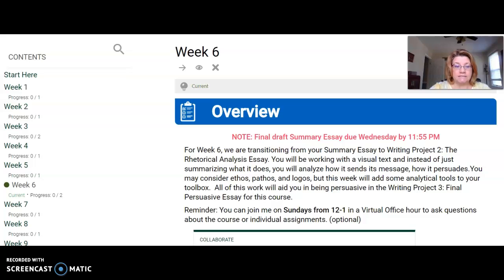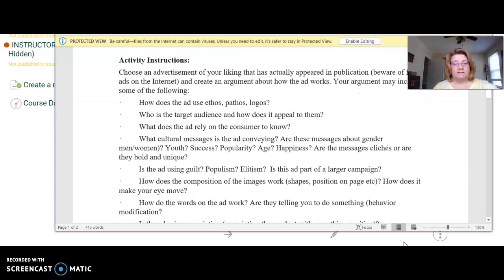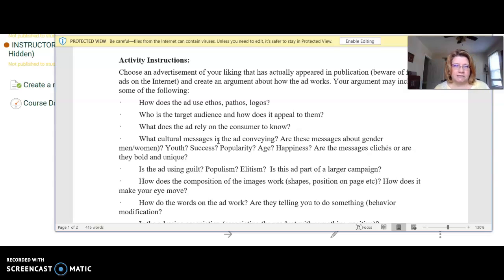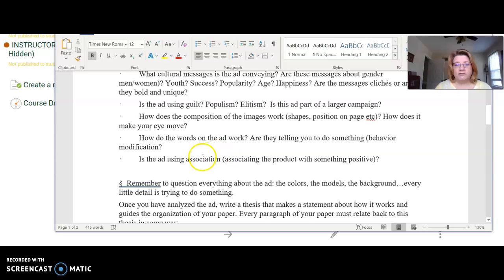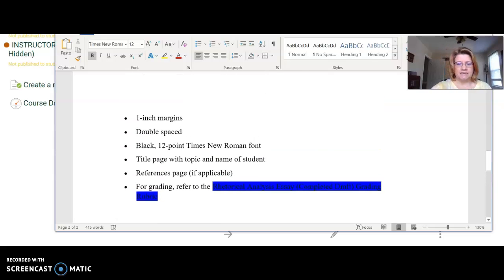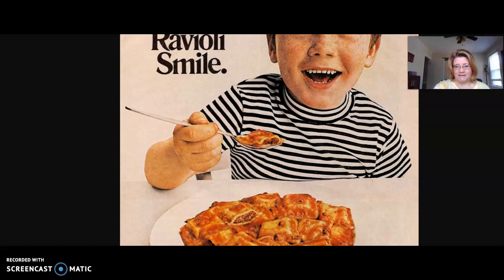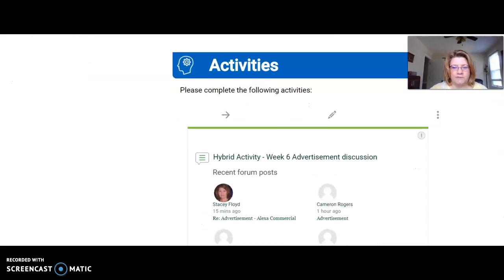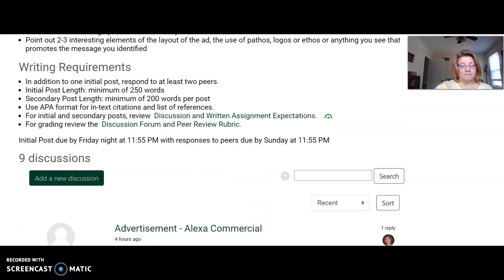ENG 141 Week 6 "If you missed class"